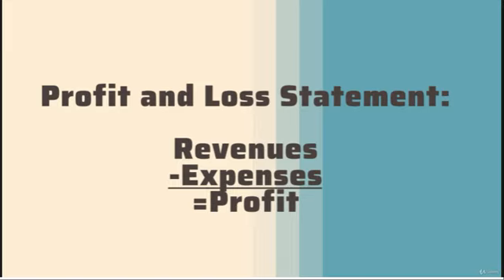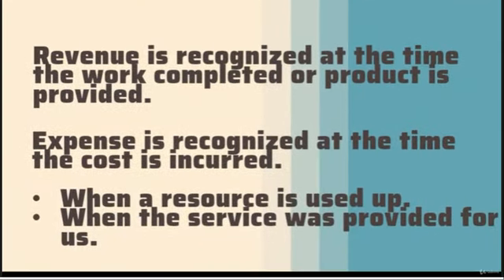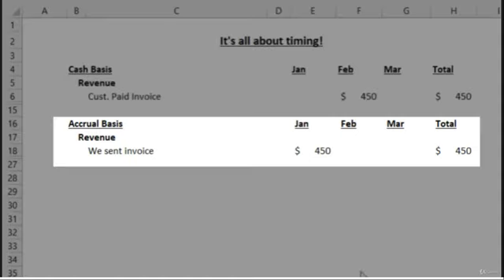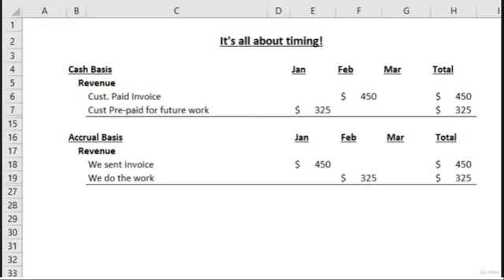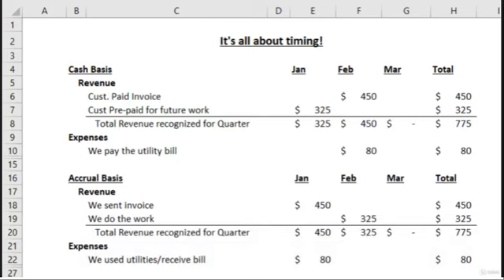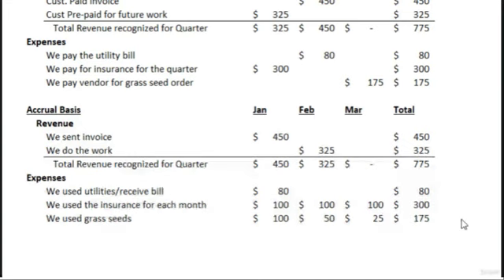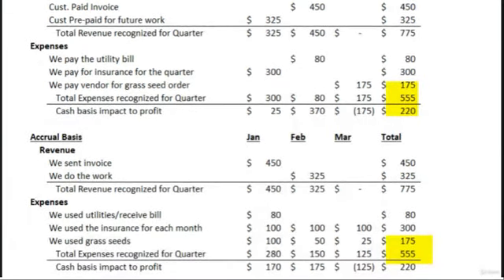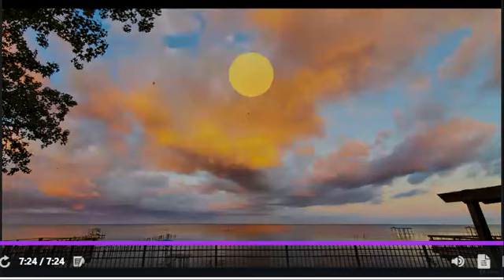25 Cash vs Accrual Basis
Lesson 25: Cash Vs Accrual Basis:

QBO is just a reporting system. But it does allow management or the accountants to decide which basis of reporting they will use. There are two types of reporting in accounting. In order to understand how to use QBO in either basis, we’ll take a look at how both the Cash and Accrual basis works.